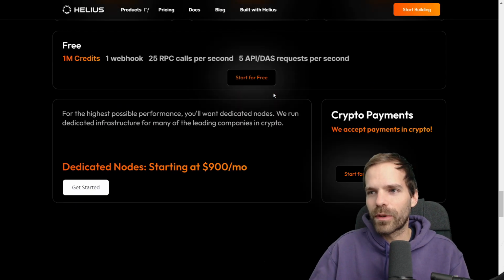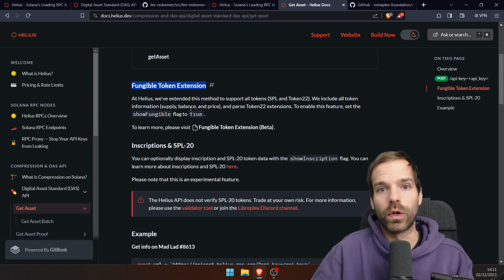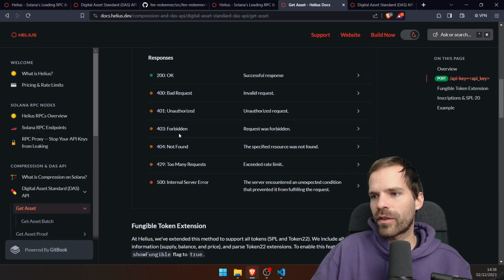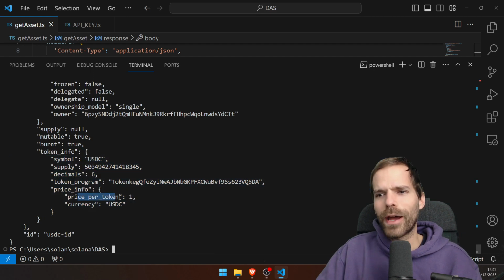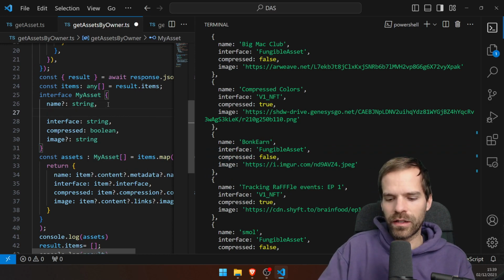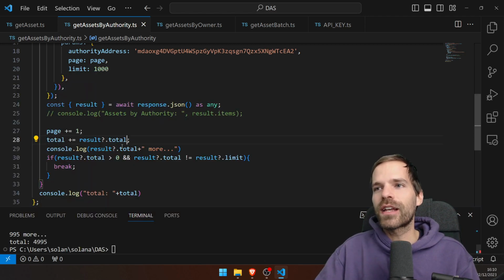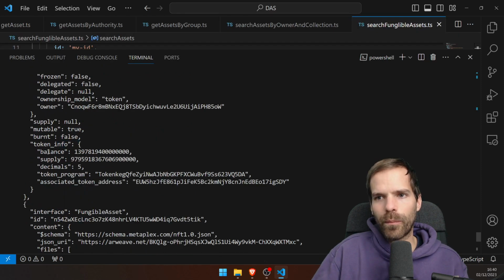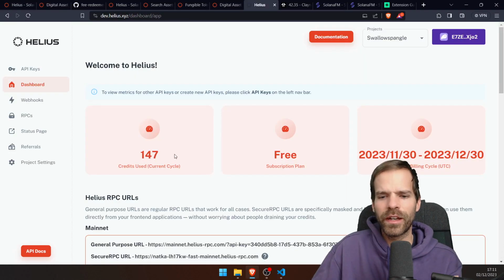Helius DAS API - Dec 2nd '23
This is a deep dive on the digital asset standard (DAS) API by Helius.

Timestamps:
0:00 Intro
1:46 What is and Indexer?
6:58 DAS history
9:01 Motivation
10:10 Helius DAS API
12:28 Get Asset
19:26 Get Fungible Asset
22:45 Get Assets Batch
23:30 Get Assets By Owner
29:42 Compressed NFTs
30:07 Pagination
33:00 Credits
34:05 Get Assets By Authority
36:33 Get Assets By Group (Collection)
38:38 Search Assets
42:08 Get Native Balance
42:42 Get Price Info For Fungible Assets
43:43 Grand Total
44:44 Retrieving all Assets with a Price
46:31 Example: creating a new Token
49:49 Conclusion

solandy.sol